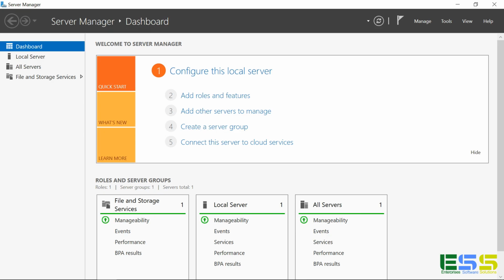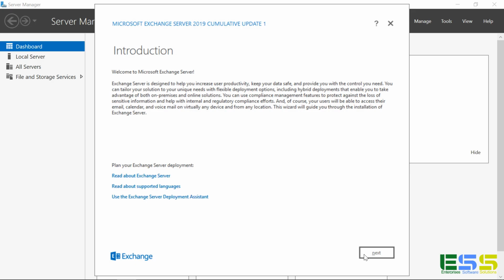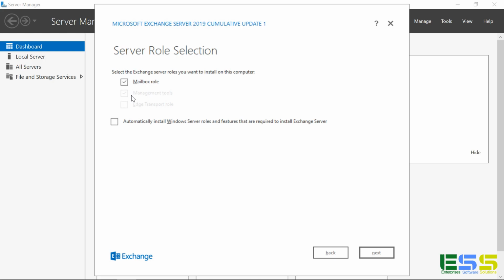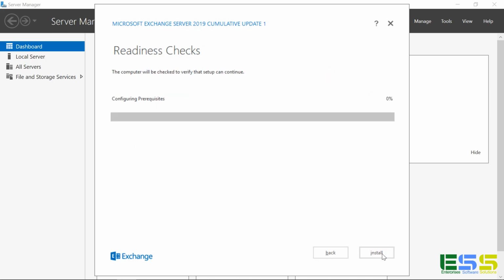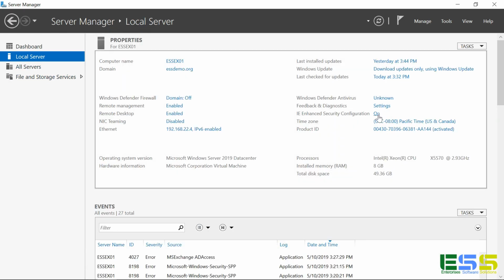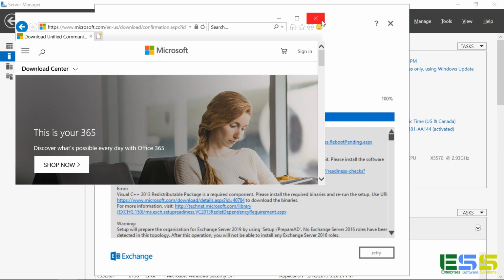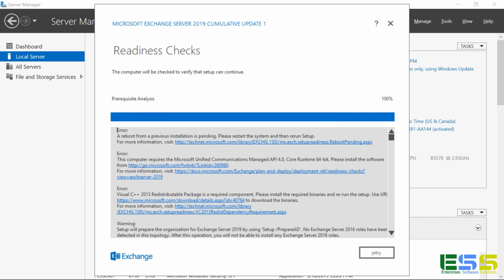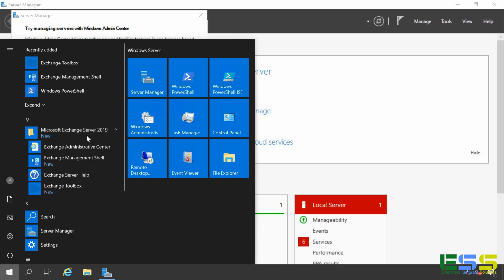Installing Microsoft Exchange Server 2019 on Windows Server 2019 - your #1 software dudes!!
This video by your #1 software dudes goes into detail on installing and configuring Microsoft's newest version of Exchange Server 2019 on Windows Server 2019 in a virtual environment.